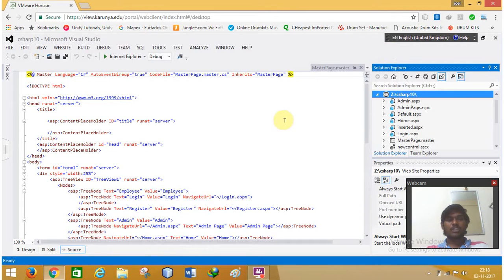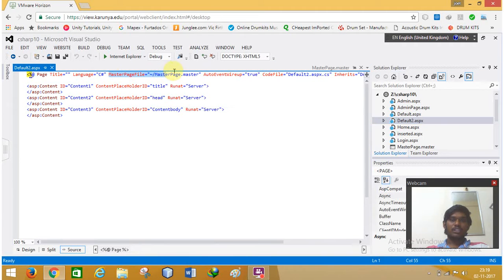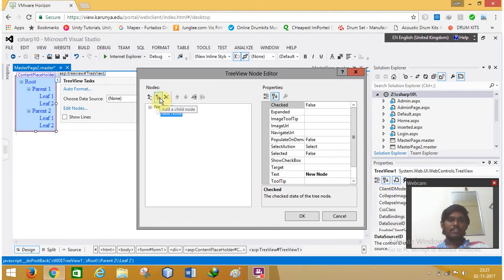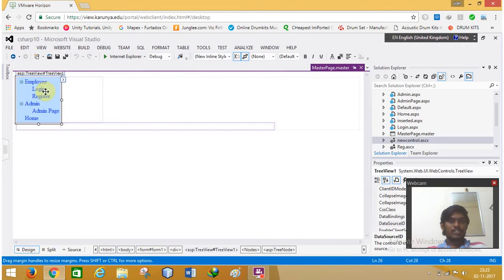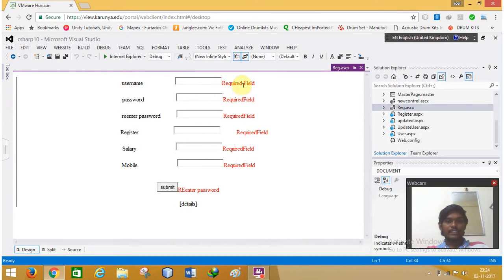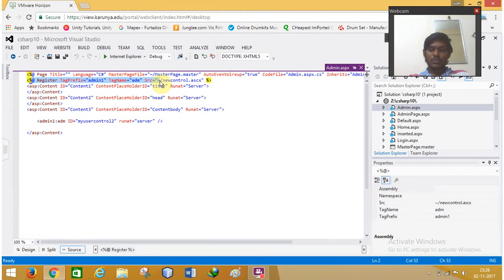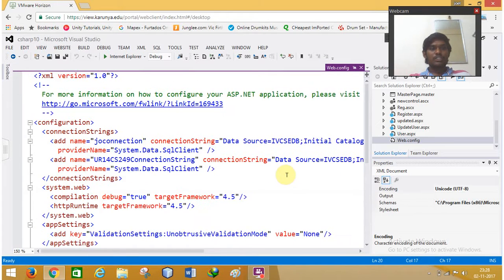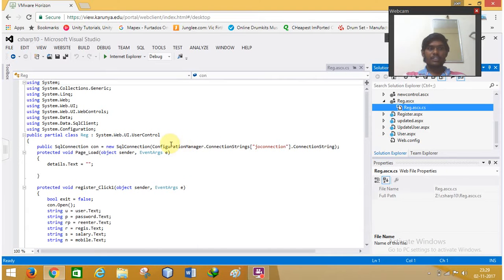Advanced Web Development in asp.net using master page and user controls